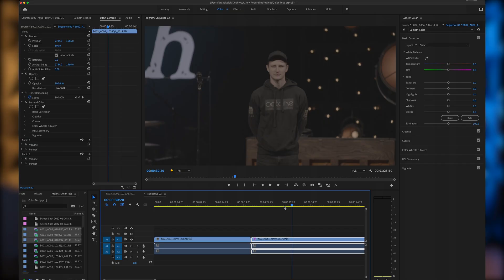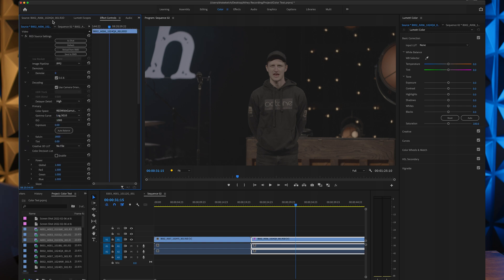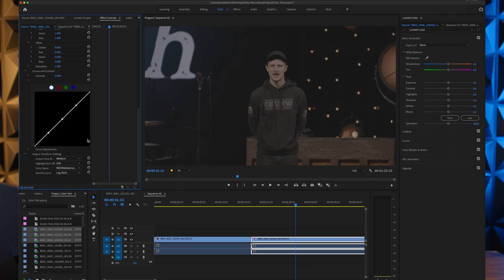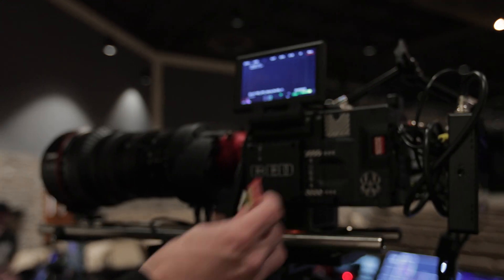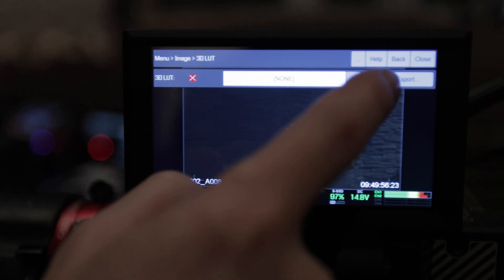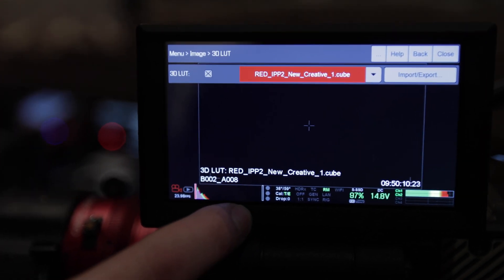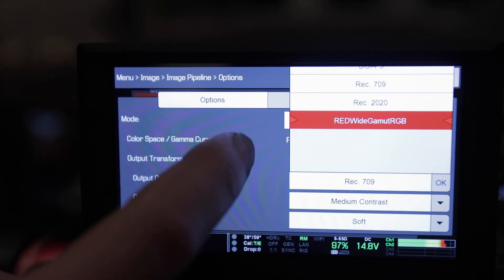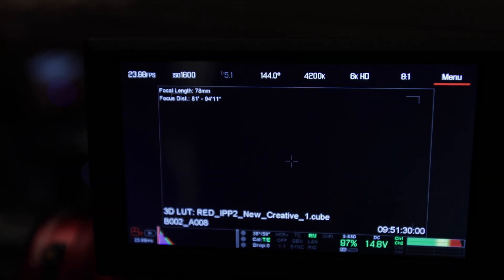Get the Best Color out of your Red DSMC2 Camera!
In this video we go over how to get the best color out of your DSMC2 Dragon camera from Red Digital Cinema. Have you noticed your stream with a Red Camera isn’t as good as you thought? This video is for you!

Luts!